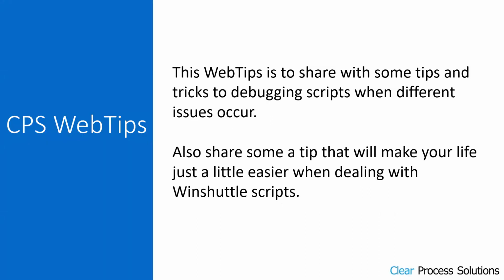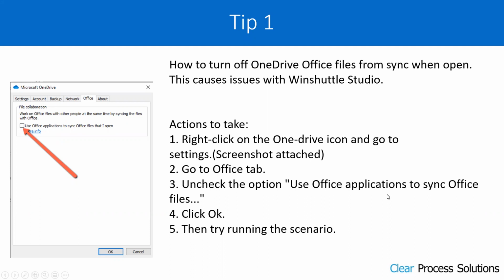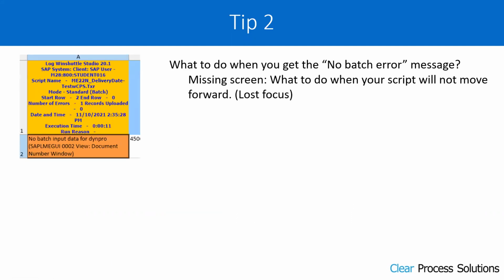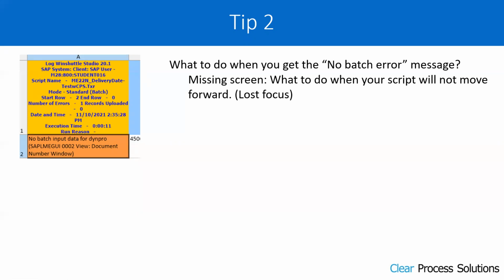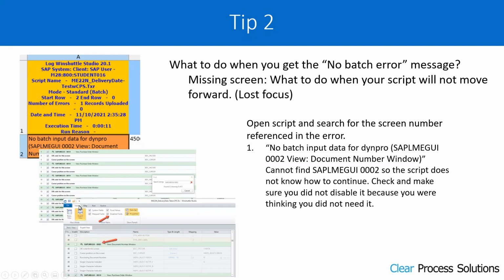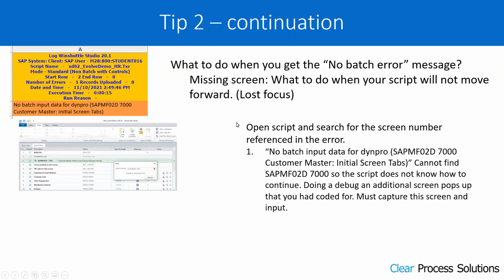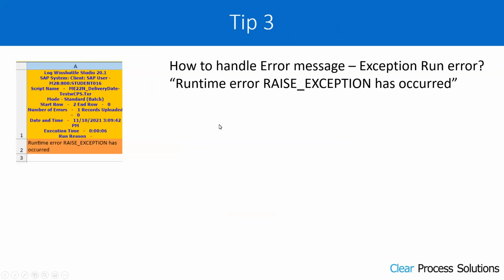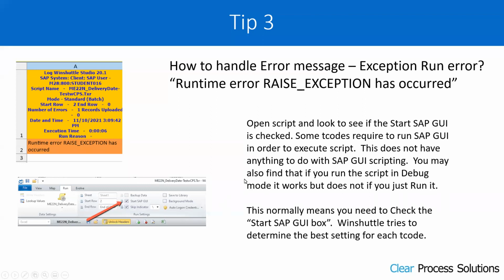CPS WebTips: Winshuttle - Tips & Tricks to Debugging Scripts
Tips and Tricks to debugging scripts overview:
-Debugging a script as a developer
-Missing screens in script
-Runtime error RAISE_EXCEPTION
-OneDrive and Office Production

As a developer of Winshuttle scripts, we have found that the more you work with the tool the easier it is to debug script issues.   In this video, we show you how to step through the debugging tool to locate different issues that could occur when developing a script.

One of the most common errors is “No batch input” which can appear for the following reasons:

1. Pop up Screen
If the script encounters an SAP screen it either does not have any information or did not expect it at that point in the run.
Example: It indicates that a popup or dialog box came up during execution and so the script has gotten off track.

2. New Screen
If a new screen is popping up for the current record that did not exist for the record that was recorded (different screen flows for different data).
Example: If we populate a field on one screen for a particular data/record, a new screen might appear with fields that must be filled. As this new screen sequence was not recorded, the script returns the error.

3. Missing / Skipped Screen
If the script has a screen recorded that does not appear for certain data.
Example: The recording is done with a set of screen flows--but for particular data, one of the screens is not displayed by SAP. The script will navigate through that screen, which is not actually displayed by SAP, and return the error.

CPS has been tactically executing on implementations of digital transformation platforms for years focusing on business process automation, RPA and data & analytics. Our team would like to share this knowledge with you on our YouTube channel via CPS WebTips.